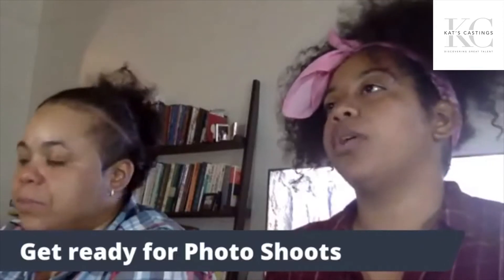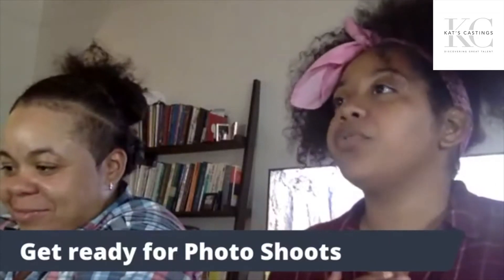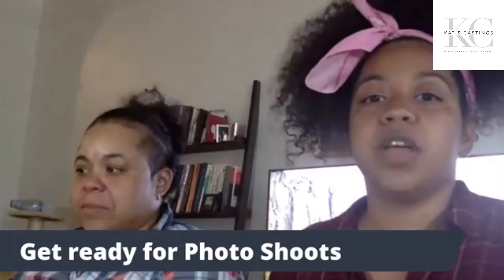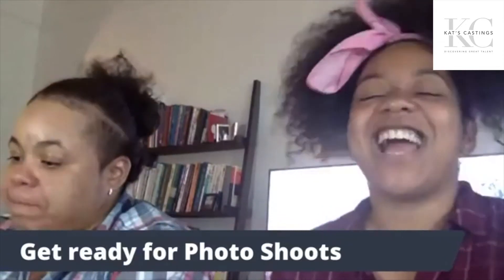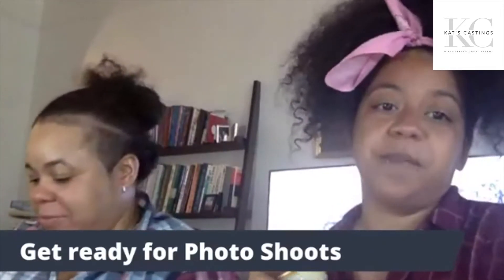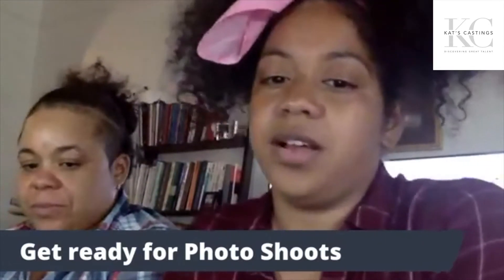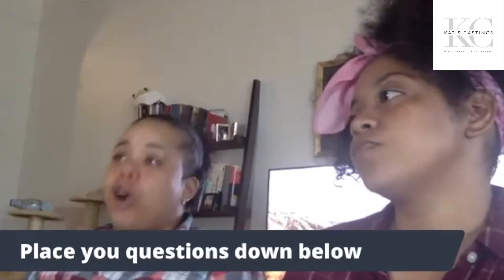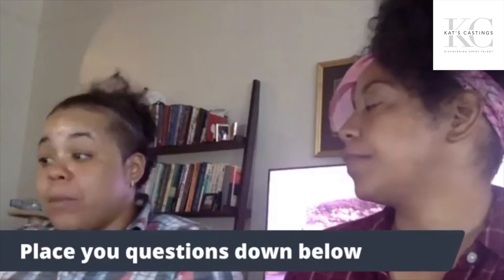GET READY FOR PHOTOSHOOTS 🎥 Live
Hi Models,
This is a live stream of what to do to get ready for a photoshoot